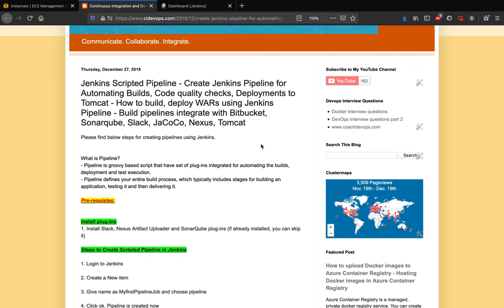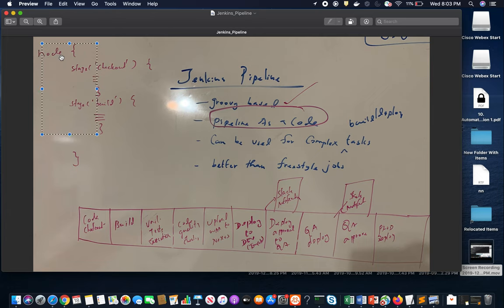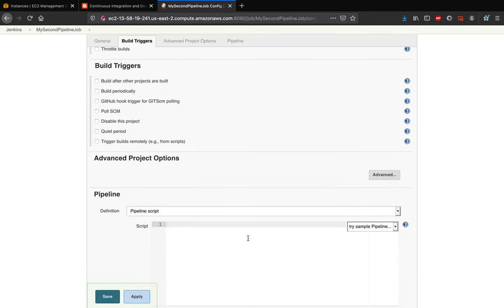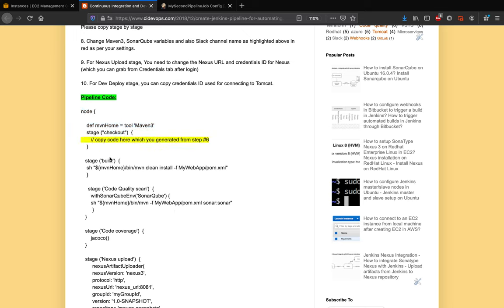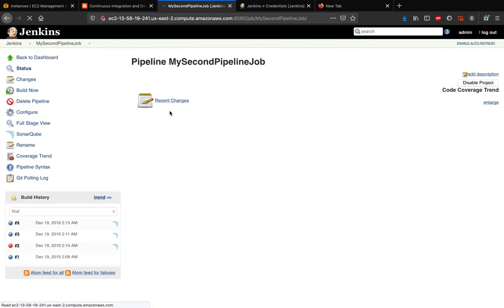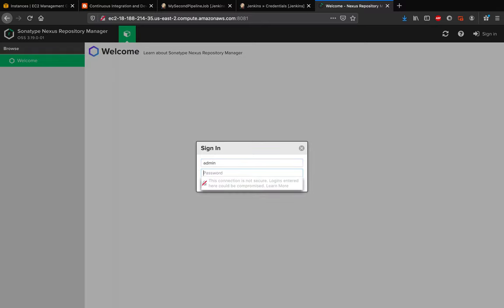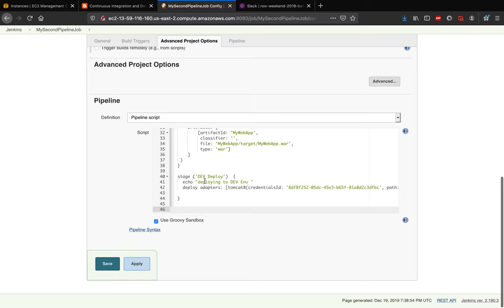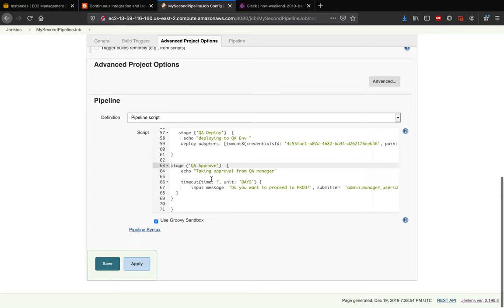Create Jenkins Scripted Pipeline | Create CICD pipeline in Jenkins | Jenkins Pipeline Tutorials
Jenkins is an Open source, Java-based automation tool. This tool automates the Software Integration and delivery process called Continuous Integration and Continuous Delivery.

Jenkins support various source code management, build, and delivery tools. Jenkins is #1 Continuous integration tool, especially new features like Jenkins Pipelines (Scripted and Declarative Pipeline) makes the delivery process very easy and help Team to adopt DevOps easily.

 What are Pipelines in Jenkins? Why we need to use them?

 - Pipelines are better than freestyle jobs, you can write a lot of complex tasks using pipelines when compared to Freestyle jobs.
- You can see how long each stage takes time to execute so you have more control compared to freestyle.
- Pipeline is groovy based script that have set of plug-ins integrated for automating the builds, deployment and test execution.
- Pipeline defines your entire build process, which typically includes stages for building an application, testing it and then delivering it.
 - You can use snippet generator to generate pipeline code for the stages you don't know how to write groovy code.
- Pipelines are two types - Scripted pipeline and Declarative pipeline. Click here to know the difference between them.